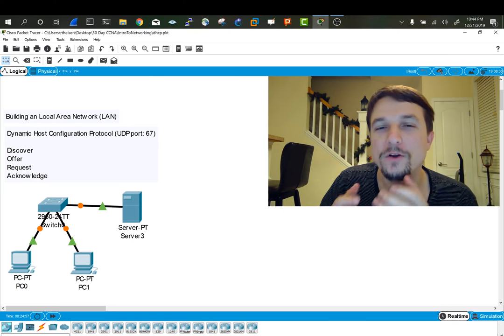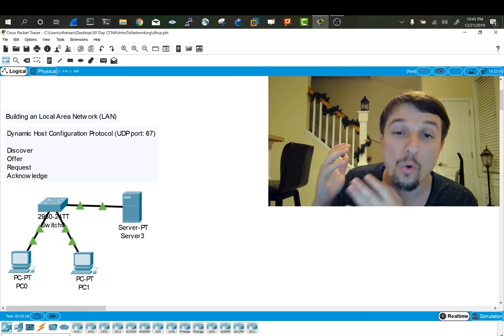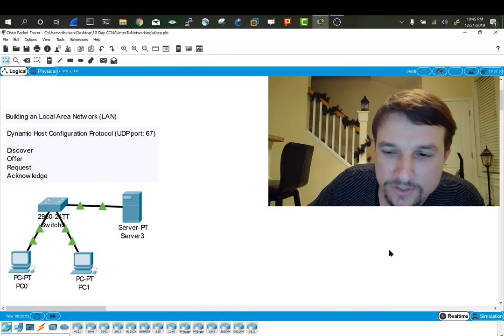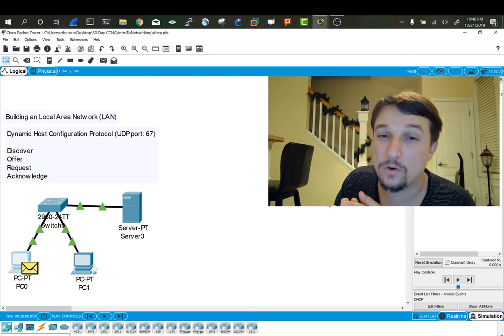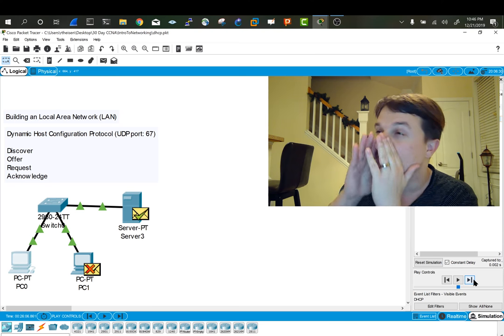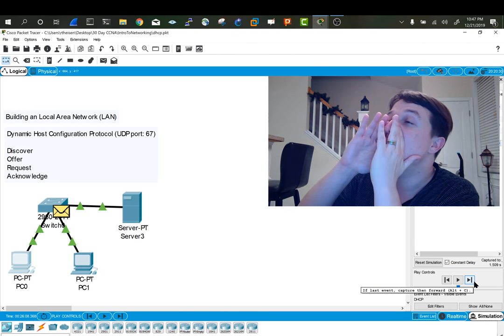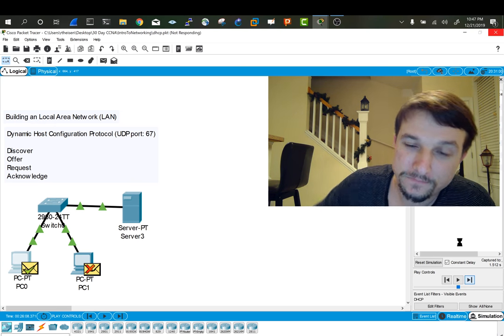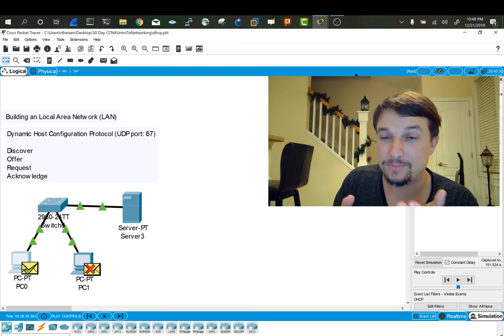Learn how DHCP works w/DORA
In this video we will continue to learn about the Dynamic Host Configuration Protocol (DHCP).This is a fundamental concept on Comptia's Net+ and Cisco's CCNA as well as necessary knowledge for entry level Network analyst and support job roles.

Concepts:

LAN Design
DHCP
IP Addressing
Client/Server Relationships